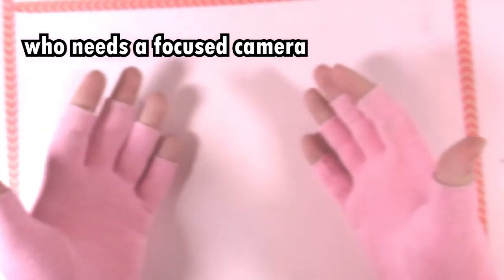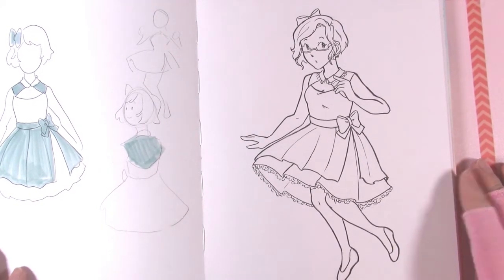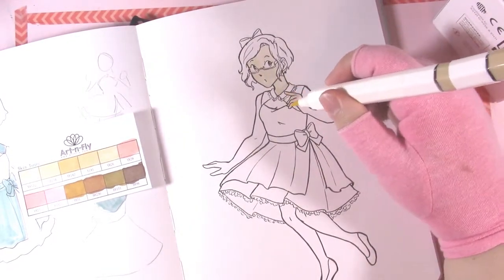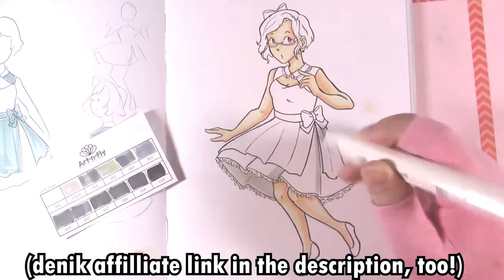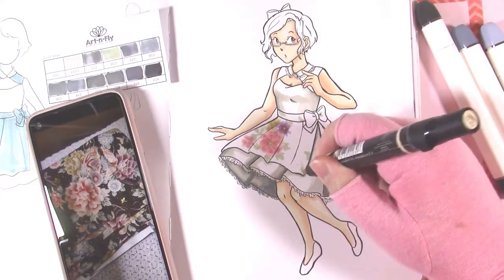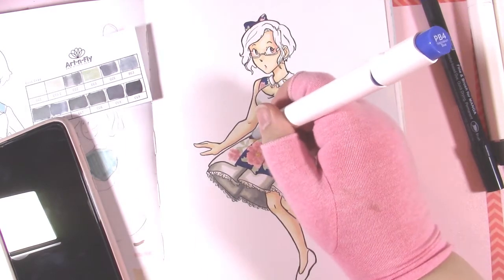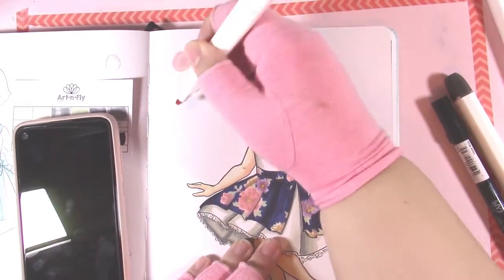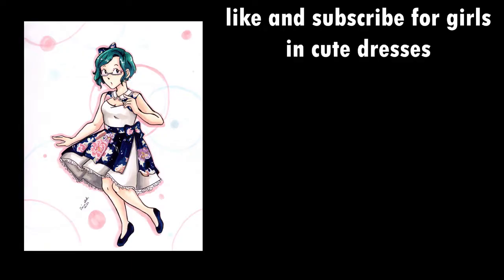Art N Fly Marker Review - Move Over, Copic!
Today we're testing two sets of Art-N-Fly Markers: their new skintone set and their cool grey set! Are they worth it? Should you get them? How do they hold up against Ohuhu, Copic, etc.? Let's find out! Featuring a commission done for a dear friend, Cookie, who requested help designing a dress!

---📖Chapters📖---

0:00 Intro
2:24 Swatches
4:09 Skintone Marker Field Test
6:38 Greyscale Marker Field Test
10:00 Pricing
11:23 Pros & Cons
13:42 Final Thoughts - Do I recommend these?

---✨Supplies Used in this Episode✨---

Art-N-Fly Skintone Markers
Art-N-Fly Greyscale Markers
Denik Sketchbook

---✨Other Supplies Mentioned✨---

---🔗Links🔗---

*FOR MARKERS*
Ohuhu Markers

Denik Sketchbook

*FOR WATERCOLOR*
Paul Rubens Watercolor Tube Set
Daniel Smith Watercolor Tubes

Paul Rubens 100% Cotton Watercolor Sketchbook
Bee Watercolor Journal